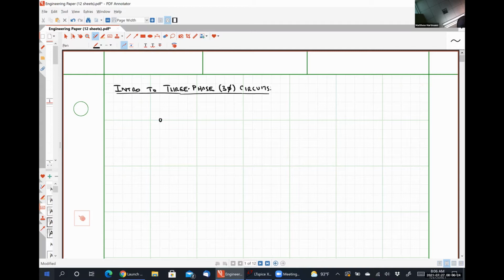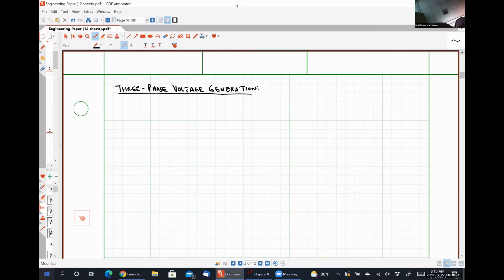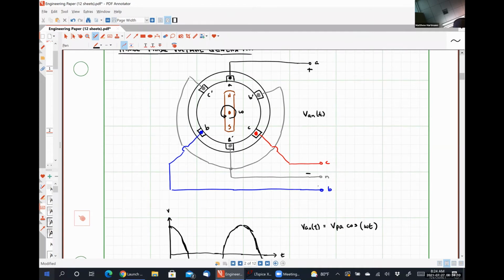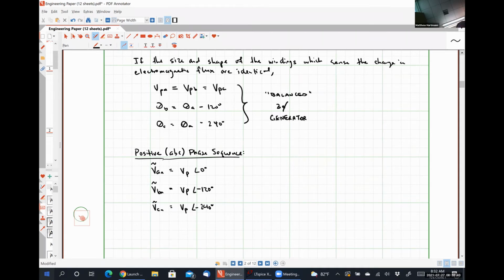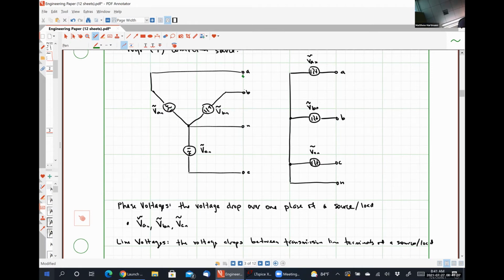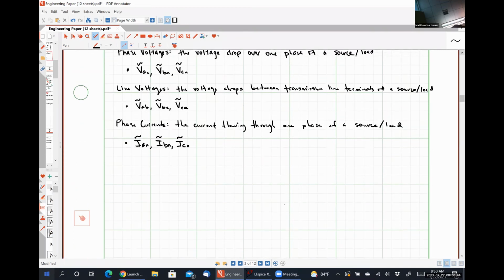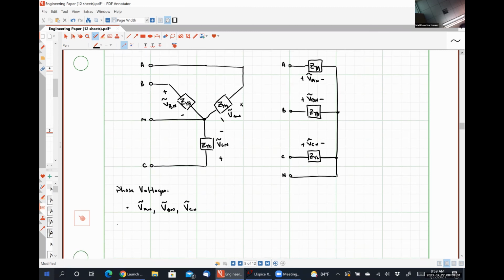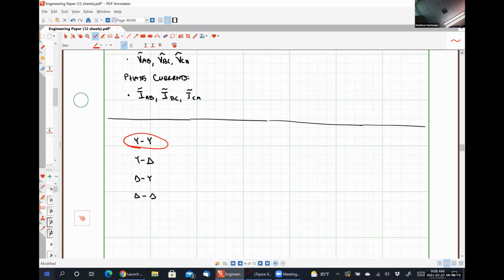ELEN 223 (Summer 2021) - Class Meeting #23 - 07/27/2021